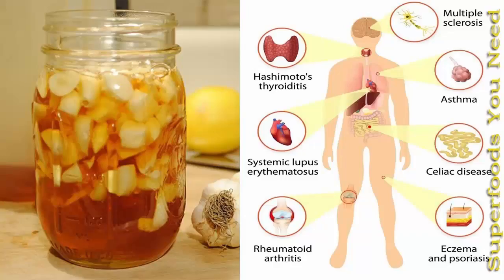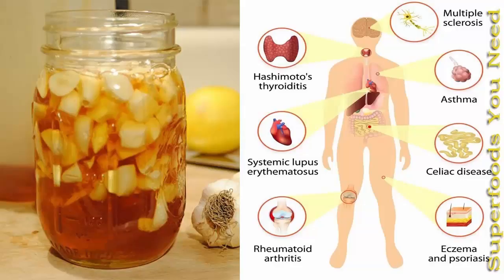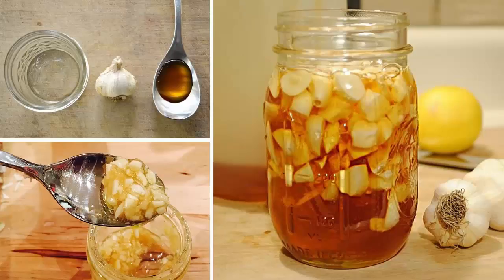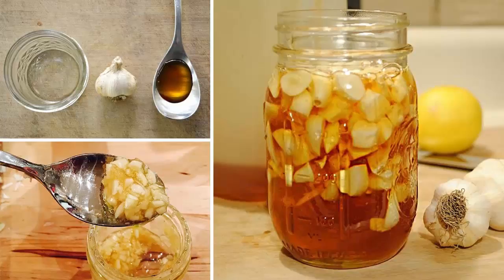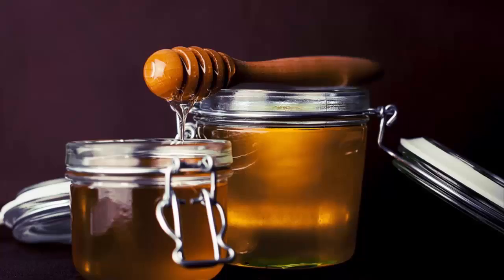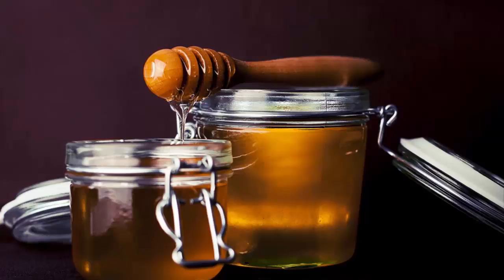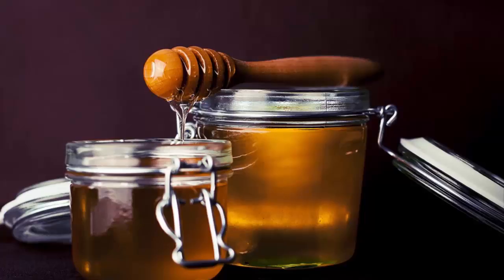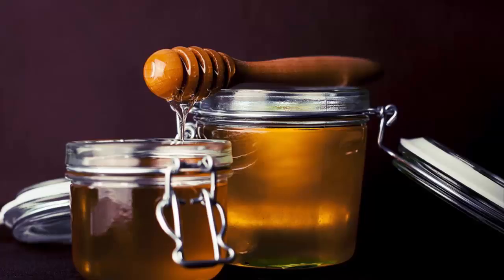Boost Your Immune System with Garlic Infused Honey || New Life